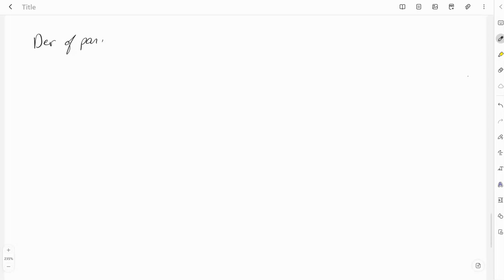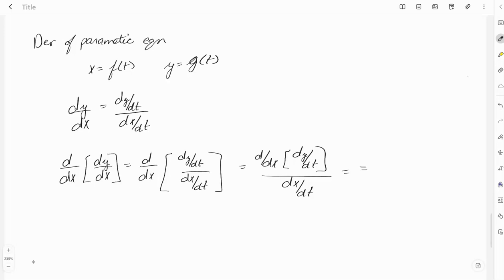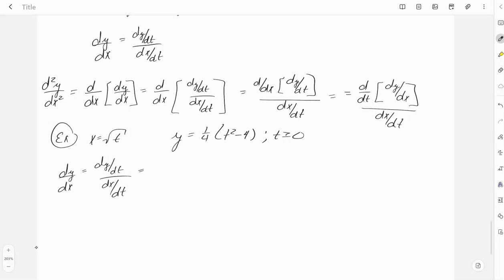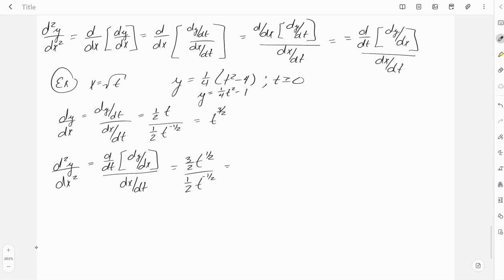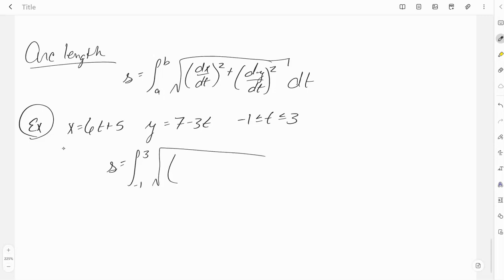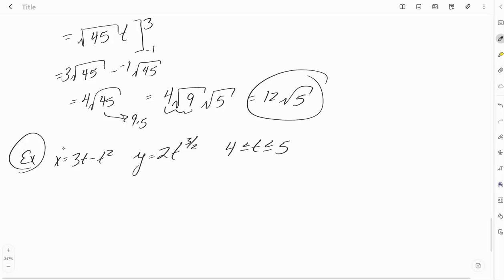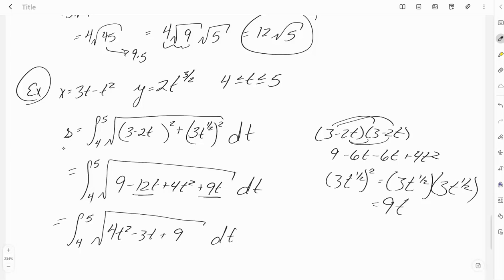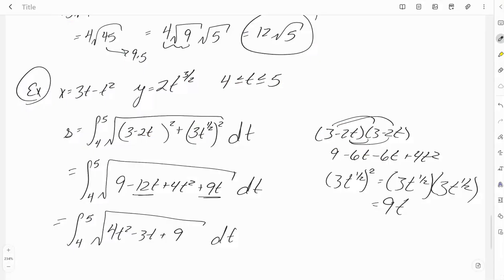MAT 272 Parametric Arc Length and 2nd derivative